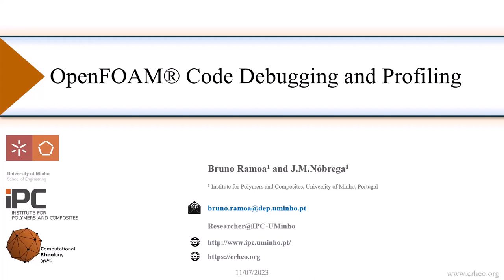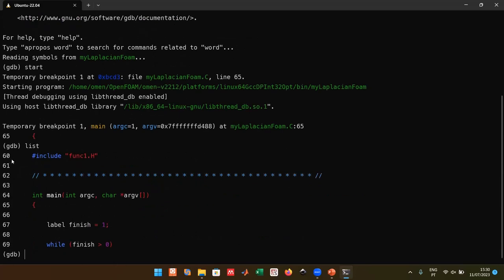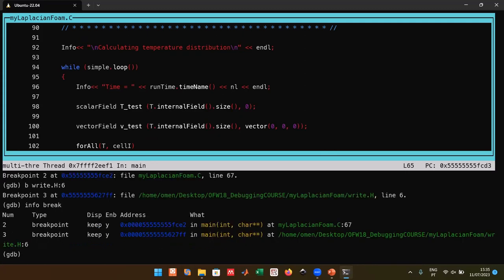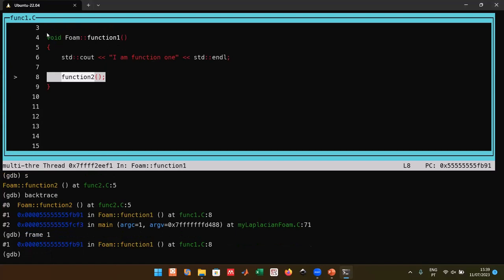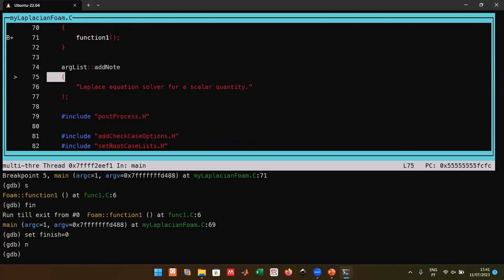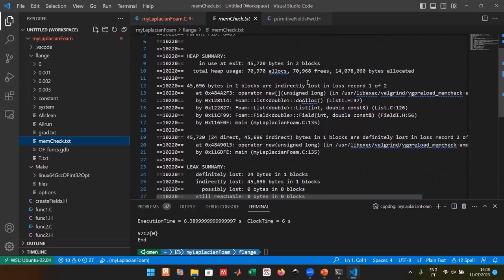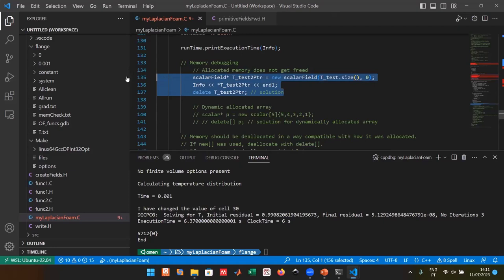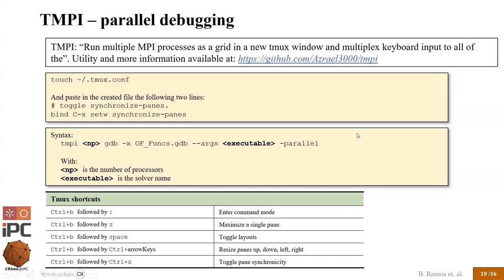18th OpenFOAM Workshop - OpenFOAM Code Debugging and Profiling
Training/demo session
Presenter: Bruno Ramoa
Title: OpenFOAM Code Debugging and Profiling

18th OpenFOAM Workshop
11-14 July, 2023. Genoa, Italy.

These videos are uploaded under the YouTube standard license. This essentially means that the video can only be accessed from YouTube for watching purposes and cannot be reproduced or distributed in any other form without this channel's consent and the consent of the original presenters.